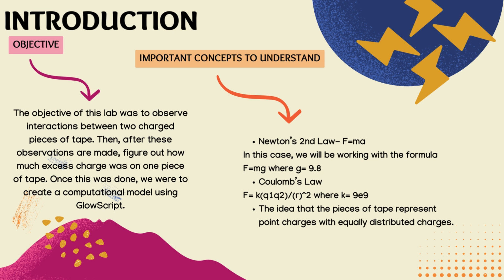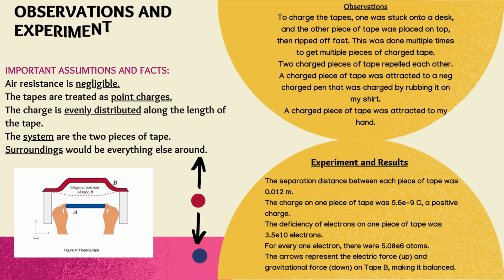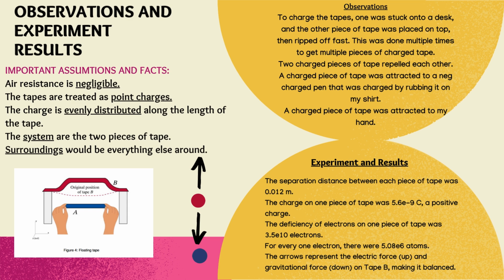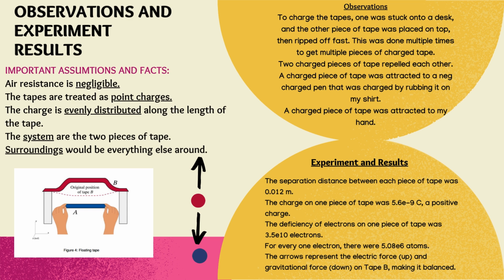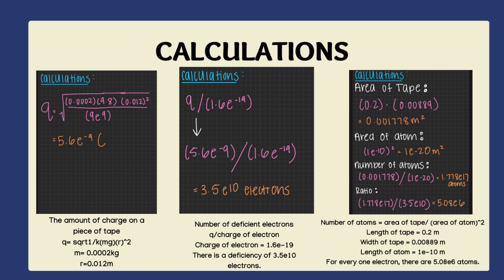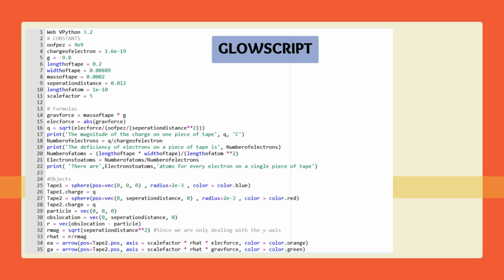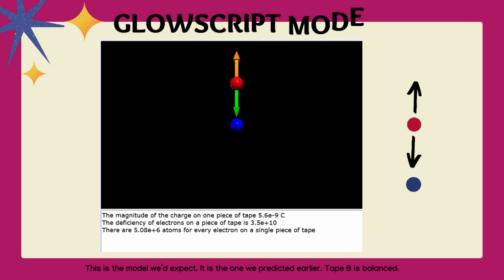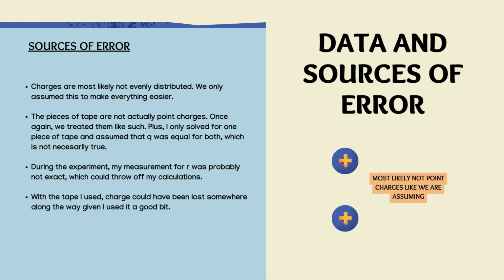Lab 1 Charged Tapes